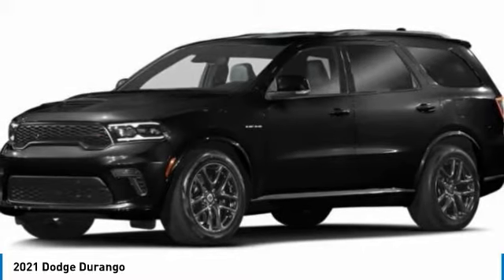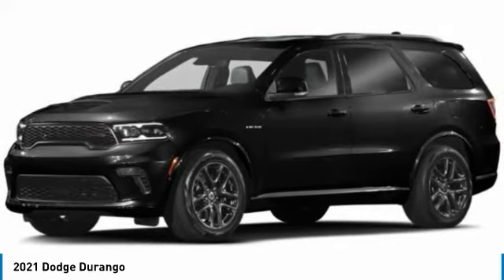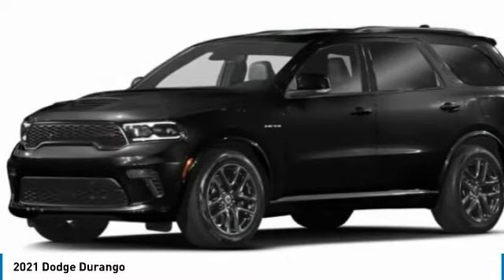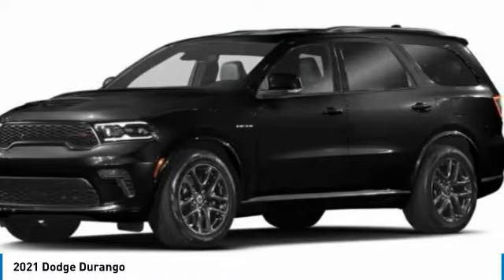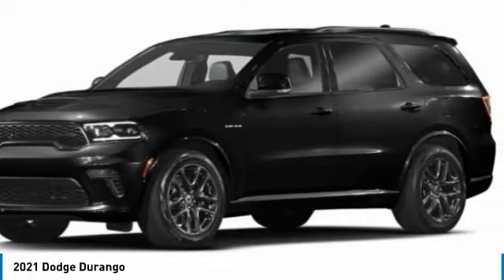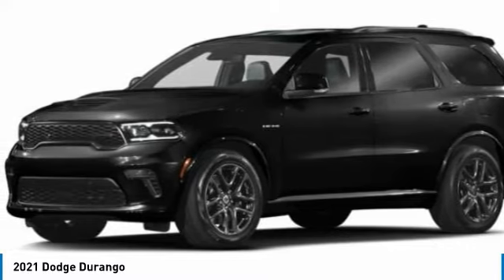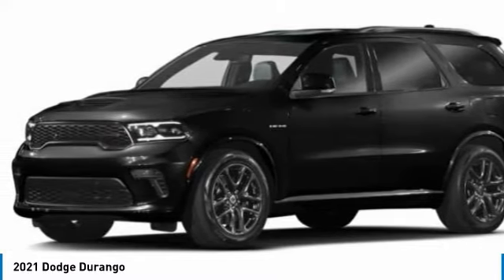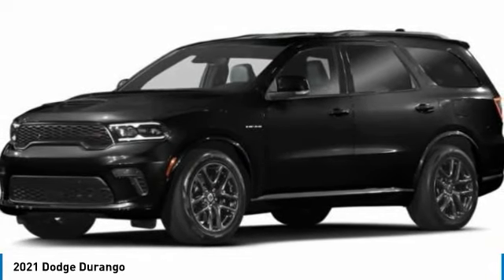2021 Dodge Durango MC578534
2021 DODGE DURANGO Paramus, NJ
Stock# MC578534

This NEW 2021 Granite Metallic Clearcoat Dodge Durango GT AWD is well equipped and includes these features and benefits:
MOPAR All Weather Package, Quick Order Package 2BD GT, 10.1  Touchscreen Display, 1-Year Trial (Registration Required), 3.45 Rear Axle Ratio, 3rd row seats: split-bench, 4G LTE Wi-Fi Hot Spot, 4-Wheel Disc Brakes, 6 Speakers, ABS brakes, Air Conditioning, Alloy wheels, AM/FM radio: SiriusXM, Anti-whiplash front head restraints, Apple CarPlay, Apple CarPlay/Android Auto, Auto-dimming Rear-View mirror, Automatic temperature control, Body Color Lower Fascia, Brake assist, Bumpers: body-color, Cloth Bucket Seats w/Shift Insert, Compass, Connected Travel & Traffic Services, Delay-off headlights, Disassociated Touchscreen Display, Driver door bin, Driver vanity mirror, Dual front impact airbags, Dual front side impact airbags, Electronic Stability Control, For Details Visit DriveUconnect.com, Four wheel independent suspension, Front anti-roll bar, Front Bucket Seats, Front Center Armrest w/Storage, Front dual zone A/C, Front fog lights, Front License Plate Bracket, Front reading lights, Fully automatic headlights, Global Telematics Box Module (TBM), Google Android Auto, GPS Antenna Input, GPS Navigation, HD Radio, Heated door mirrors, Illuminated entry, Integrated Center Stack Radio, Integrated Voice Command w/Bluetooth, Knee airbag, Low tire pressure warning, Manufacturer's Statement of Origin, Occupant sensing airbag, Outside temperature display, Overhead airbag, Overhead console, Panic alarm, ParkView Rear Back-Up Camera, Passenger door bin, Passenger vanity mirror, Power door mirrors, Power driver seat, Power steering, Power Sunroof, Power windows, Radio data system, Radio: Uconnect 4 w/8.4  Display, Radio: Uconnect 5 Nav w/10.1  Display, Rear air conditioning, Rear anti-roll bar, Rear reading lights, Rear seat center armrest, Rear window defroster, Rear window wiper, Remote keyless entry, SiriusXM Guardian - Included Trial (B), SiriusXM Satellite Radio, SiriusXM w/360L, Speed control, Speed-sensing steering, Speed-Sensitive Wipers, Split folding rear seat, Spoiler, Steering wheel mounted audio controls, Tachometer, Telescoping steering wheel, Tilt steering wheel, Traction control, Trip computer, Tungsten Interior Accent Stitch, USB Host Flip, Variably intermittent wipers, Voltmeter, and Wheels: 20  x 8.0  Fine SilveR.

AWD 8-Speed Automatic 3.6L V6 24V VVT Recent Arrival!

*As the Covid-19 crisis continues to affect every aspect of our daily lives, we want to assure you that serving our customers? pre-owned vehicle needs is still among our highest priorities. Although our operations have changed as a result of this crisis, we are committed to selling new and used vehicles with the same level of professionalism we?ve providing for decades. Price includes: $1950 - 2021 National Retail Con**The advertised price does not include sales tax, vehicle registration fees, other fees required by law; finance charges and any documentation charges. A negotiable administration fee, up to $115, may be added to the price of the vehicle. A dealer preparation fee may be charged at time of sale for additional work and/or items requested by purchaser at time of sale. Vehicles listed as certified by dealer meet all OEM certification specifications. No warranties or service contracts are expressed or implied other then those that are included in final sales contract.